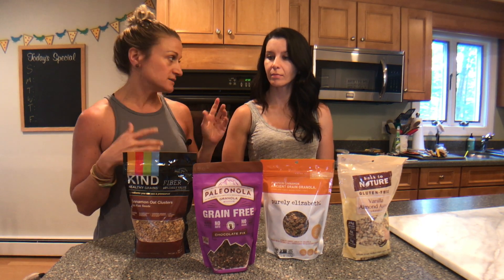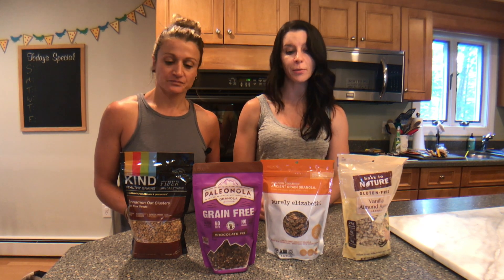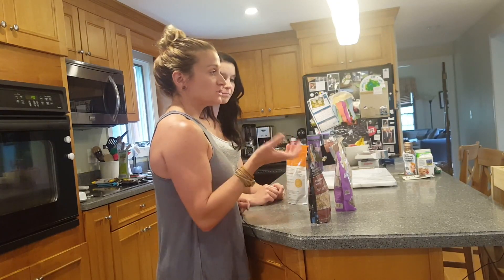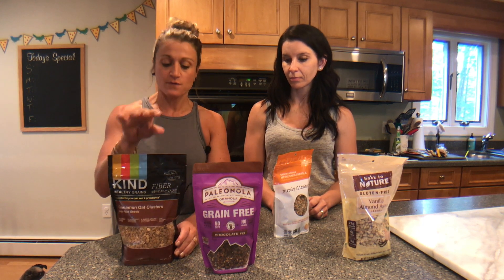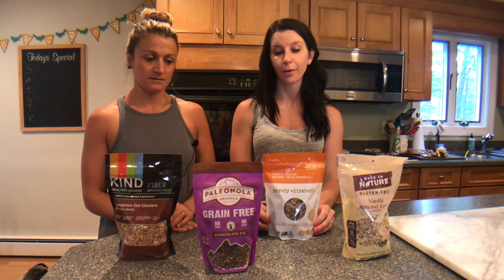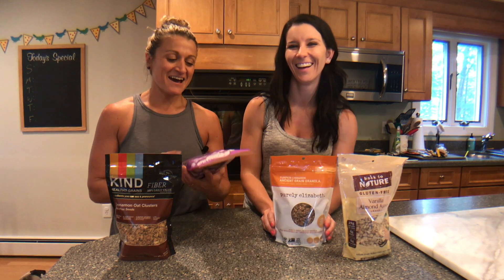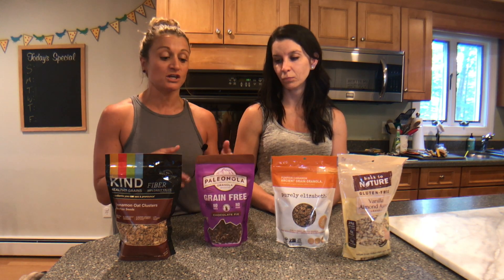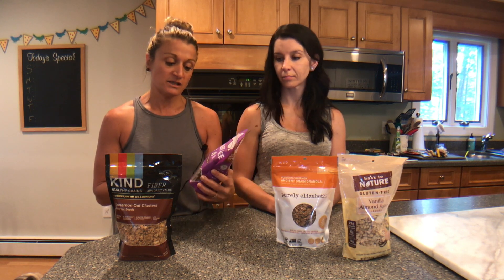The Best Fit Granola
Our top picks for granola - ones that give you the most bang for your buck when it comes to calories and balancing your macros!